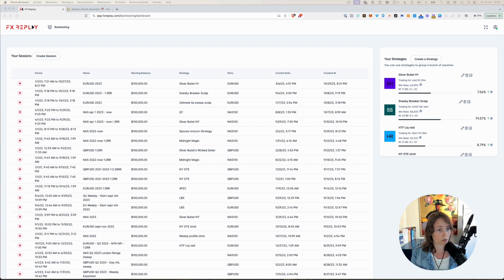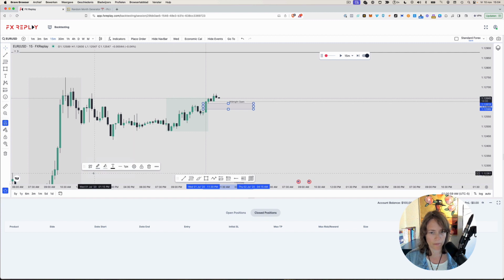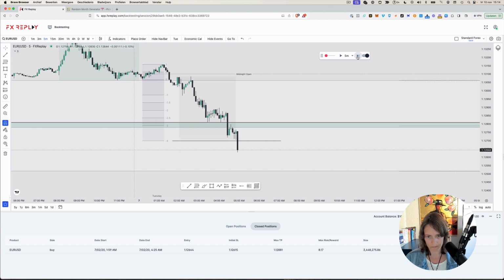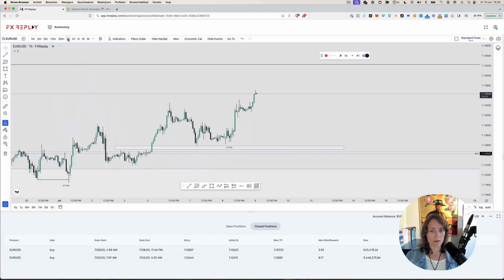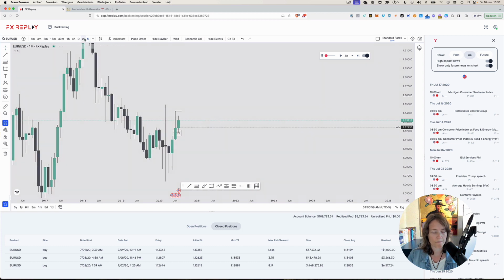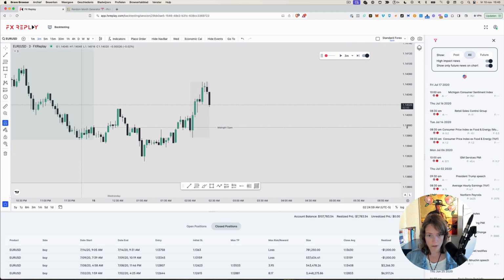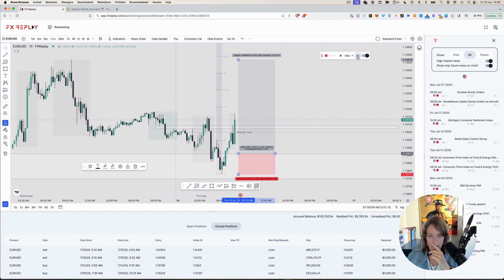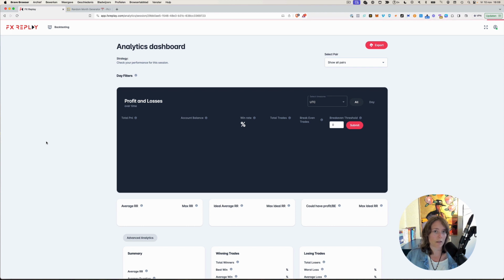Can my favorite ICT concepts pass a challenge? Bias + Power of 3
Raw material of me doing a FX replay backtesting session on a random date. Goal to get 10% profits based on bias and power of 3 ICT concepts. You will see me make some rookie mistakes. It’s unfiltered and recorded in 1 take.

Join my 5duniverse Trading Community on Discord for forex and indices and dive into the exciting world of trading based on ICT concepts. I share my trade ideas and weekly outlook. You get acces to the 'ICT simplified' course en more. !